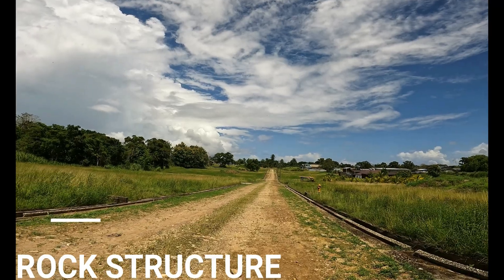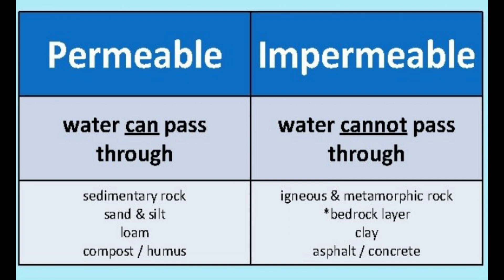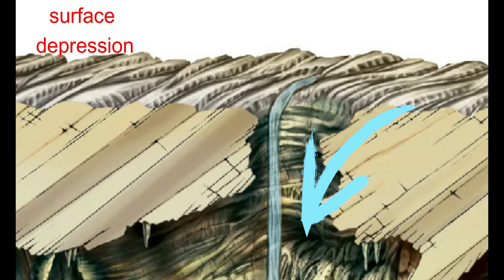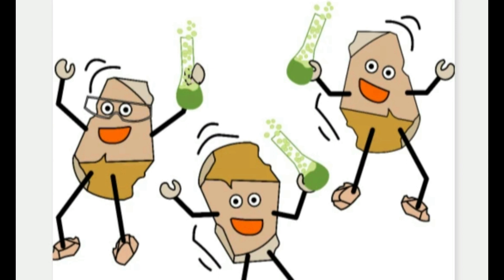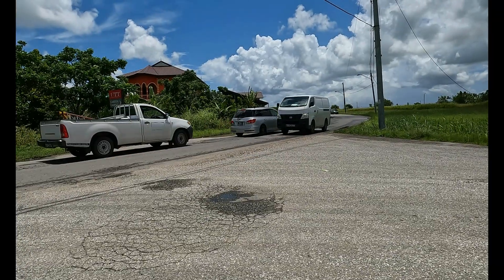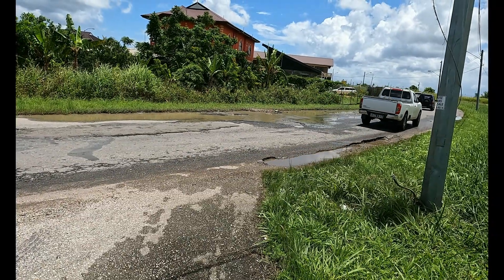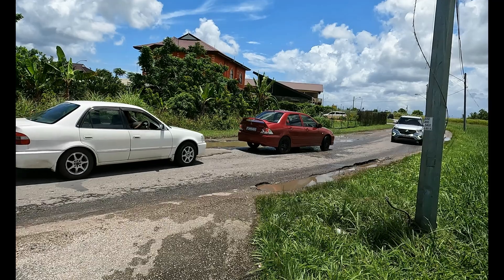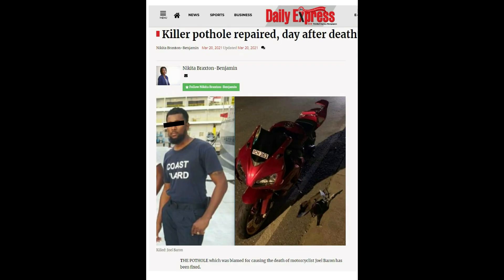📚 What Causes Potholes? | CSEC & CAPE Geography Explained (Natural & Human Factors)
📚 What Causes Potholes? | Geography Explained | Natural & Human Factors + Impacts

Potholes are more than just a nuisance on our roads — they are powerful indicators of geological weakness, poor drainage, infrastructure failure, and environmental processes. In this video, we take a clear, in-depth look at what potholes are, how they form, and the major factors contributing to their development in both natural environments and built-up areas.

🔍 In this educational breakdown, you’ll learn about:
✔️ What potholes are and how they form
✔️ The role of water, erosion, and weathering
✔️ How poor drainage and heavy rainfall accelerate pothole development
✔️ The impact of substandard road construction and maintenance
✔️ How vehicular traffic and heavy machinery worsen road damage
✔️ The influence of rock type, permeability, and chemical composition
✔️ Environmental, economic, and safety impacts of potholes
✔️ Why potholes are a major issue in Trinidad & Tobago and other developing countries

🌧️ From gentle slopes and hydrated rock surfaces to limestone weathering, asphalt composition, and infrastructural challenges, this video connects physical geography with real-world examples that affect daily life, transportation, and safety.

⚠️ Potholes don’t just damage roads — they damage vehicles, disrupt traffic flow, increase maintenance costs, and can even lead to serious accidents or fatalities.

🎓 This video is ideal for:
• Geography students (CSEC, CAPE, secondary & tertiary level)
• Teachers & educators
• Civil engineering and environmental studies enthusiasts
• Anyone curious about road conditions and infrastructure issues

⚠️ EXAM TIP:
Potholes are often assessed under topics such as:
• Weathering & Erosion
• Drainage & Runoff
• Human–Environment Interaction
• Urban Infrastructure Issues

💬 Drop your thoughts or questions in the comments — let’s discuss!